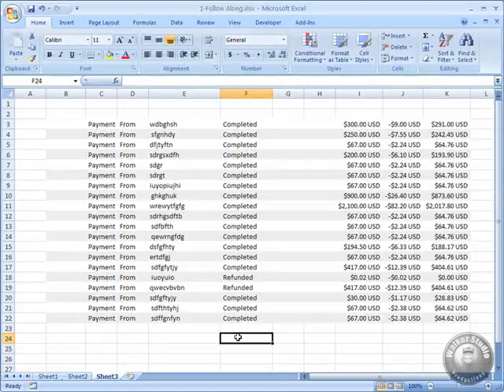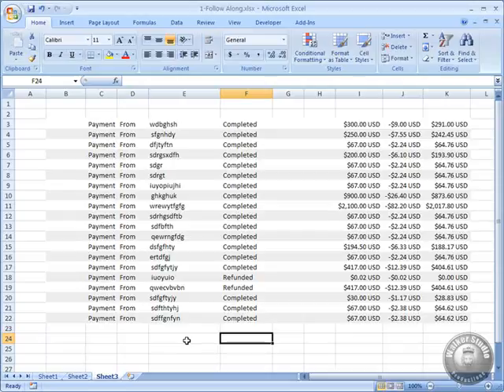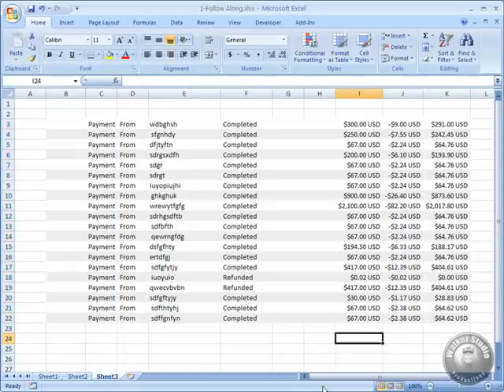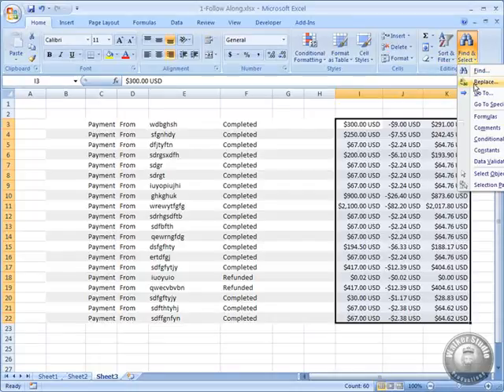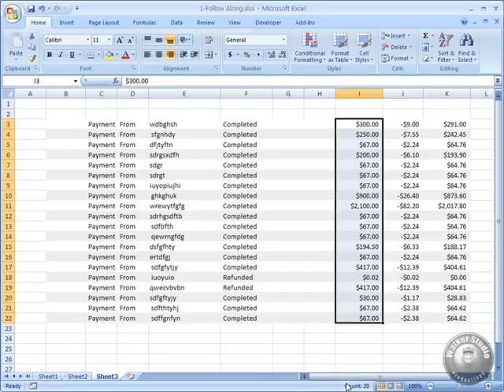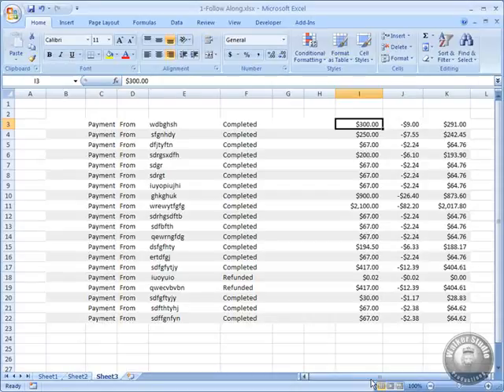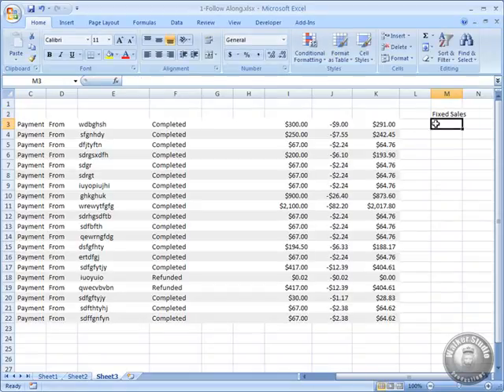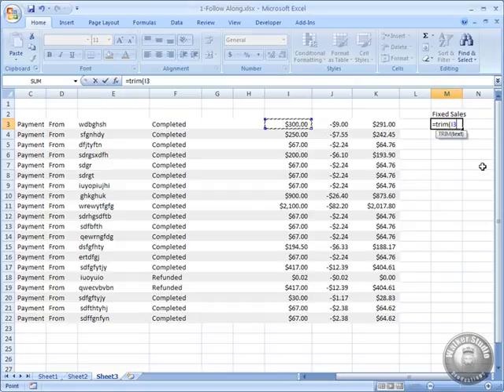excel 15 trim